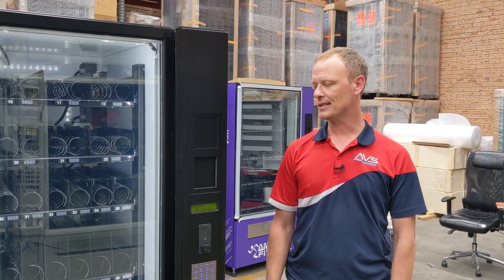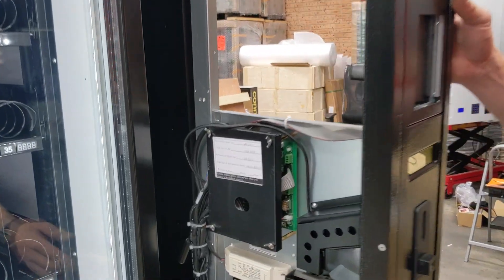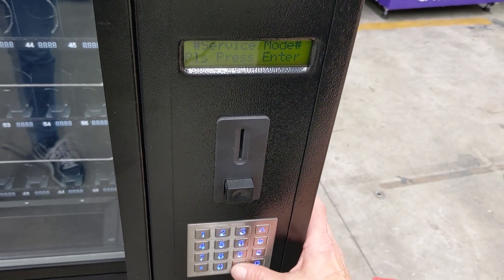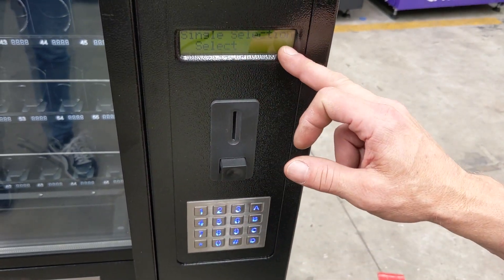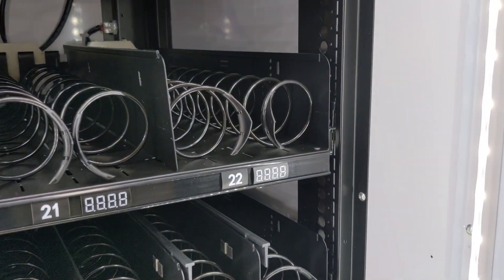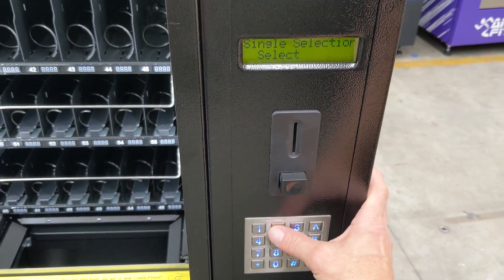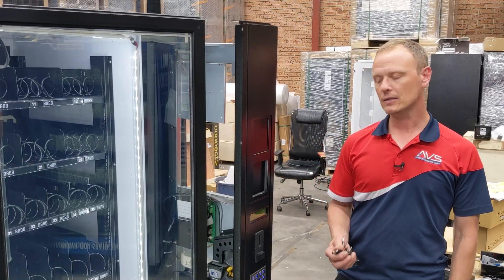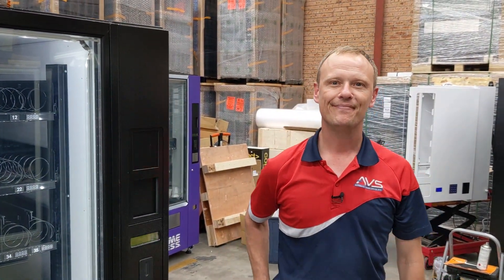How to test a single selection of product in your vending machine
This demo shows the process of testing an individual product selection in a CV Series vending machine but it is applicable to all CV and VM Series vending machine models from Automatic Vending Specialists.